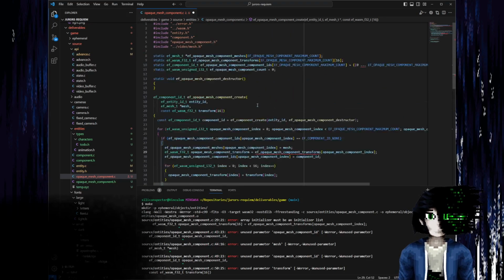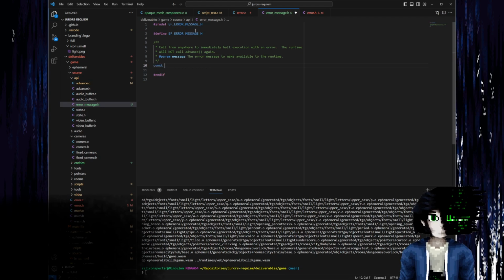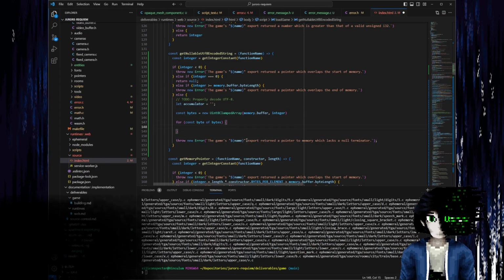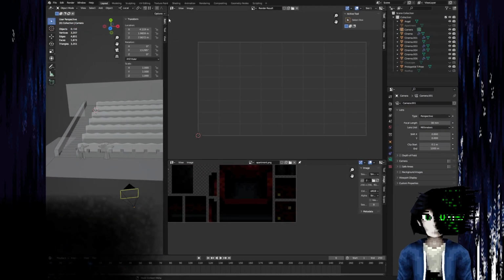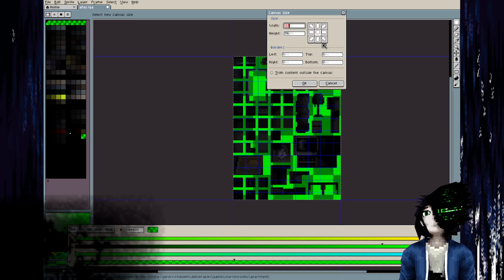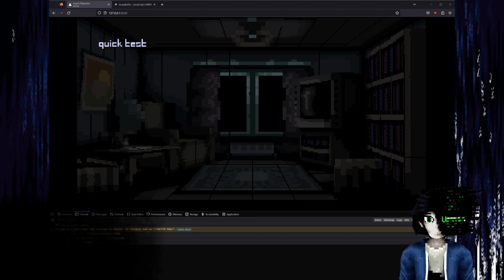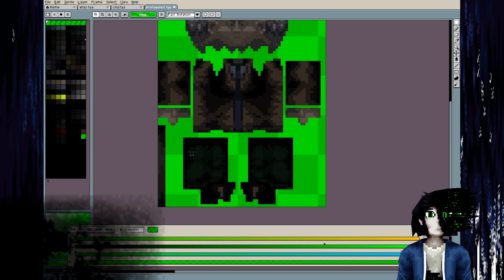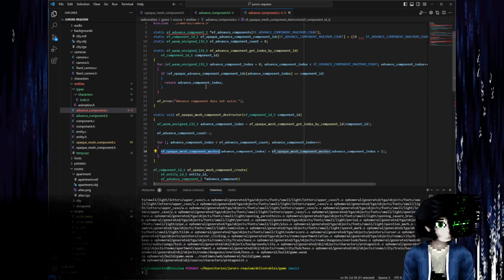An entity-component system for those who do not like them? (Devteptober 2023 Day 10/60)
Today, due to unfavorable conditions, we do some boring busywork.